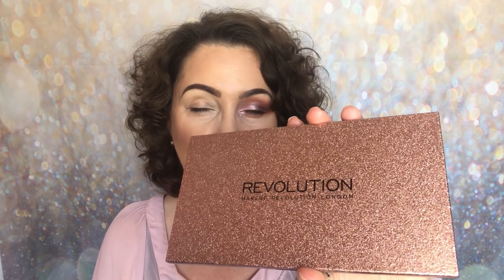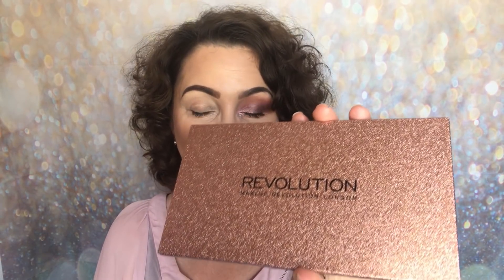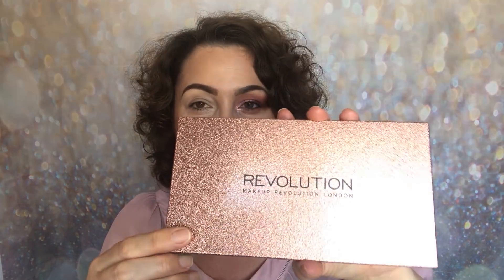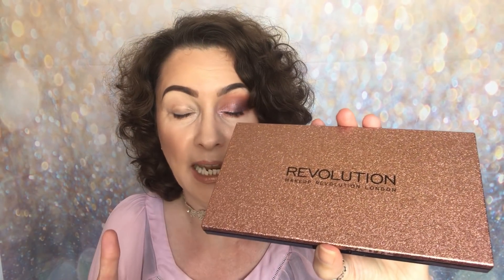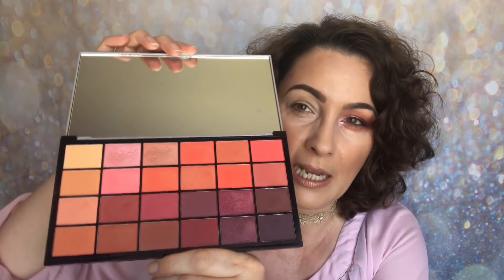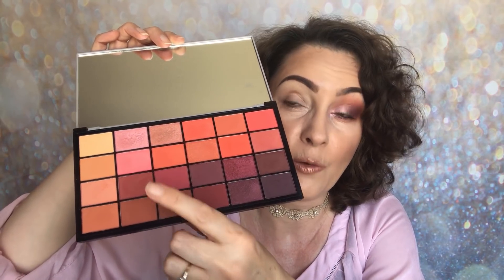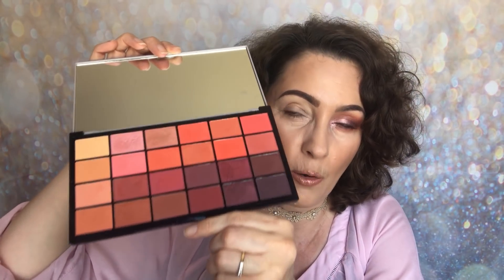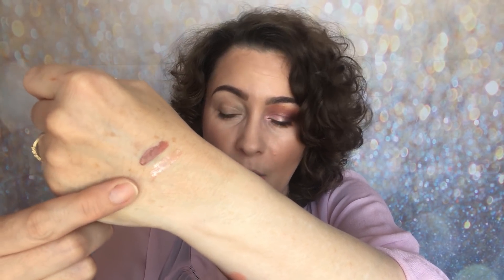Revisiting Life On The Dance Floor Guest List Palette / Revolution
Palette Mentioned:
* Guest List

Shades Mentioned:
* Hip
* Grind
* Lose It
* Spin

Videos To Watch:
* Revolution Life On The Dance Floor Palette / Guest List

Makeup Worn:
Face
* Obsession / Obsessive Contour
* Morphe Blushing Babes Blush Pop Of Peach / Maker

Eyes:
* Revolution Pro Eye Elements / Core
* Revolution HD Smoky Waterproof Liner / Black
* Primark Amplif-eyed Mascara / Black

Brows
* Revolution Duo Brow Definer Pencil / Dark Brown
* Revolution Brow Pomade / Dark Brown
* Revolution Pro Microblading Pencil / Dark Brown

Lips
* Jouer Lip Creme / Terra

                            Samantha x